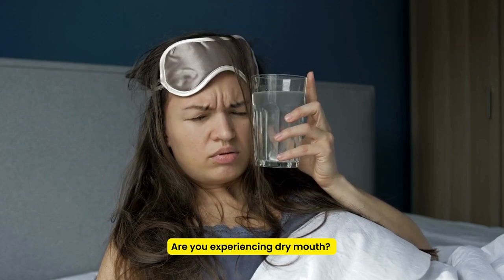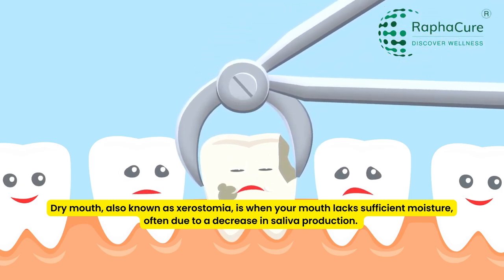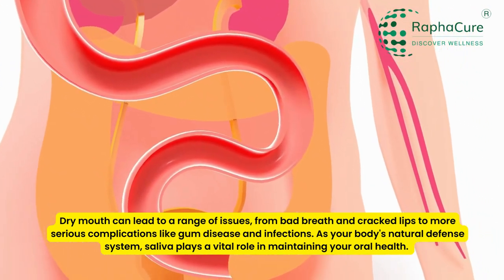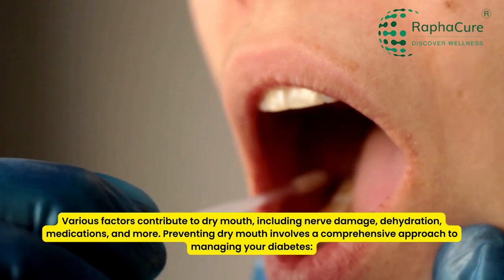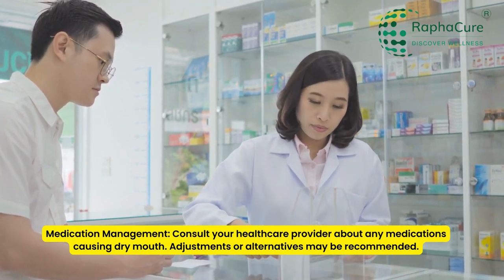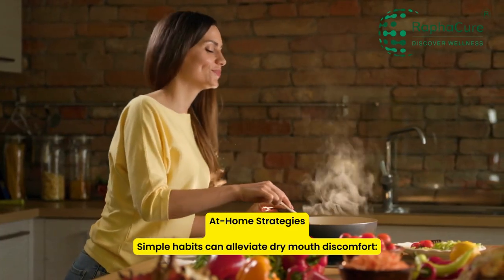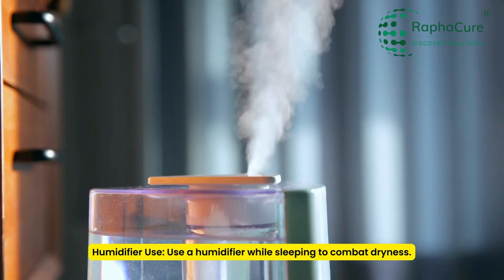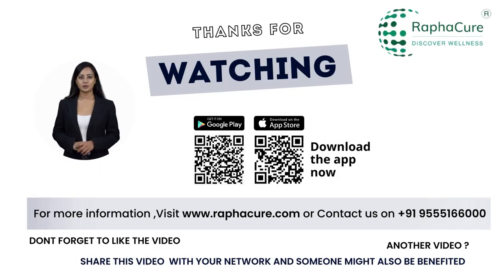Managing Dry Mouth with Diabetes Tips and Insights from Raphacure!raphacure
Greetings! In this segment, we delve into expert advice on managing dry mouth, a common concern among those with diabetes.

🔸 Hydration Hero: Stay well-hydrated to combat dry mouth. Sip water regularly throughout the day.

🔸 Sugar-Free Solutions: Opt for sugar-free candies, gums, and lozenges to stimulate saliva production without affecting blood sugar.

🔸 Saliva-Stimulating Foods: Consume foods like celery, carrots, and sugar-free mints to encourage natural saliva flow.

🔸 Oral Care Regimen: Stick to a diligent oral hygiene routine. Brush, floss, and rinse with an alcohol-free mouthwash.

🔸 Humidify Your Space: Use a humidifier in your living area to maintain optimal moisture levels, benefiting both your mouth and overall comfort.

🔸 Medication Monitoring: Consult your healthcare provider to review medications that may contribute to dry mouth, exploring potential alternatives.

🔸 Mindful Breathing: Practice mindful breathing exercises to reduce stress, as stress can exacerbate dry mouth.

Discover more insights on managing dry mouth with diabetes through our video. Remember, individual experiences may vary, so consult your healthcare professional for tailored guidance.

Enjoyed this segment? Embrace your well-being journey with us!

Navigate the path to alleviating dry mouth, and empower your diabetes management.

🌿 Raphacure: Nurturing Wellness Naturally.

managing dry mouth with diabetes
dry mouth and diabetes
dry mouth remedies for diabetics
diabetes and oral health
diabetes and dry mouth treatment
diabetes and dry mouth causes
dry mouth in diabetes
dry mouth treatment
diabetes and oral care
diabetes care tips
oral health tips for diabetics
raphacure
raphacure diabetes care
dry mouth management
diabetes wellness tips
healthy living with diabetes